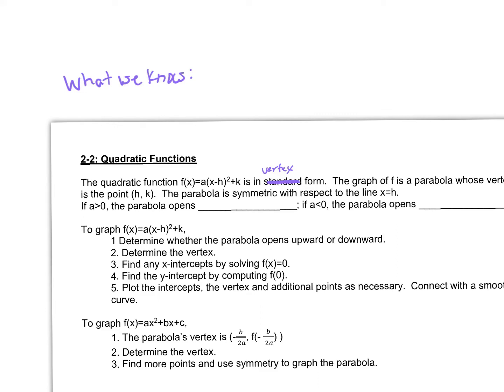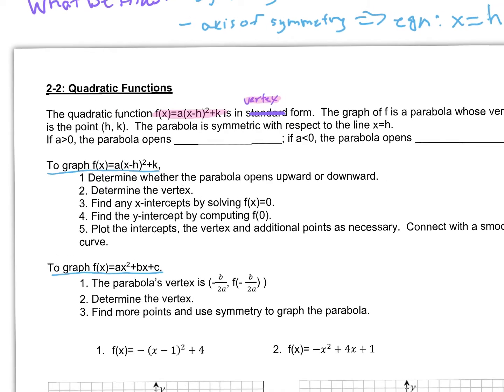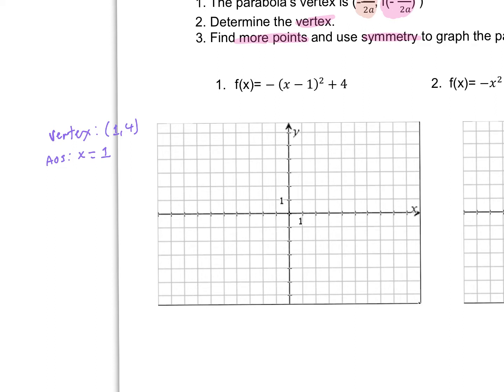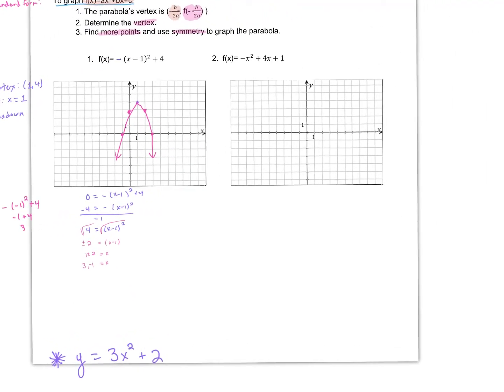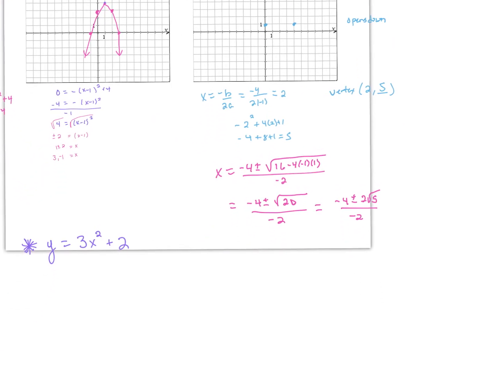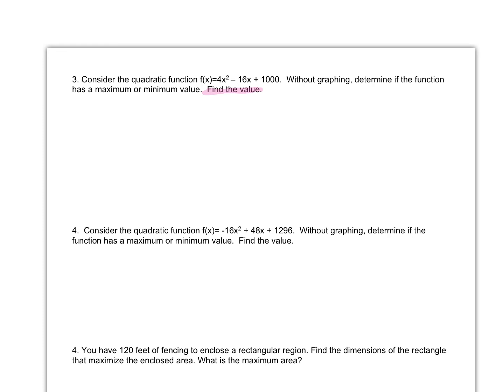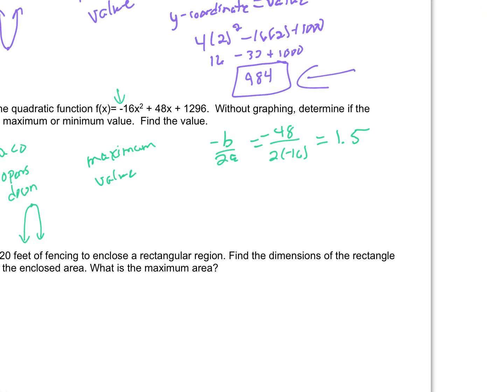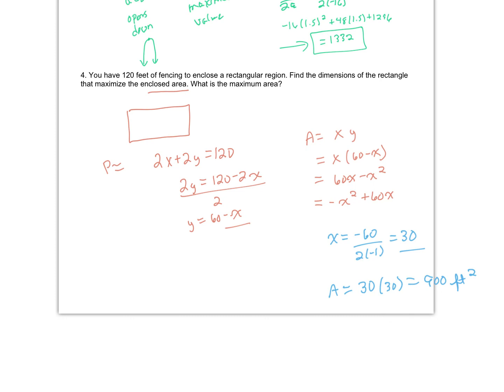2.2 Notes for EdPuzzle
Use this video to fill in your 2-2 Notes in Graphing Quadratics